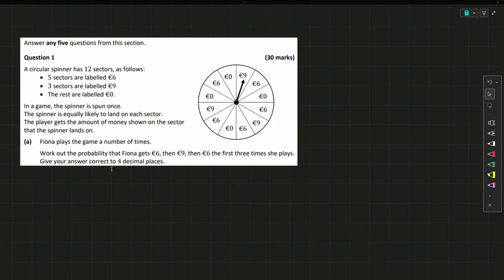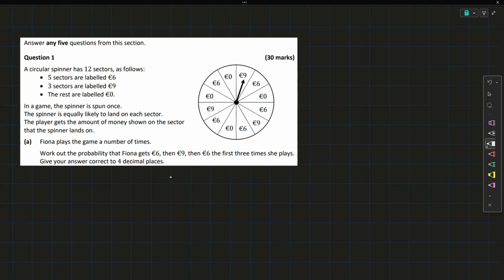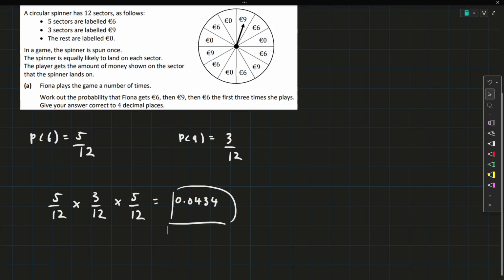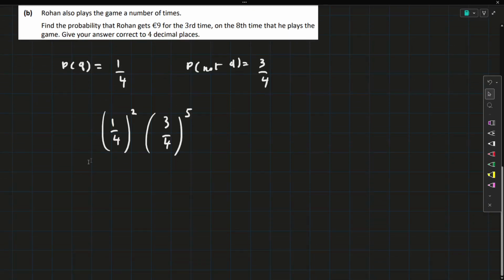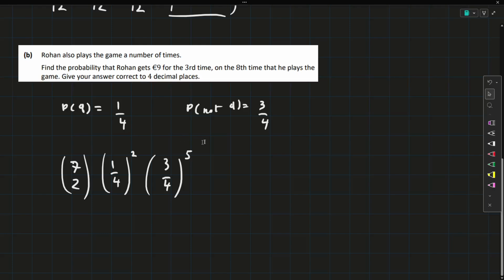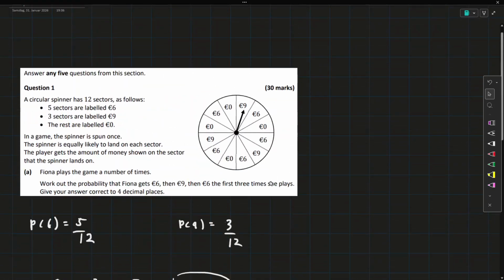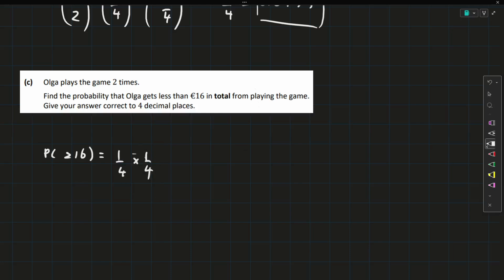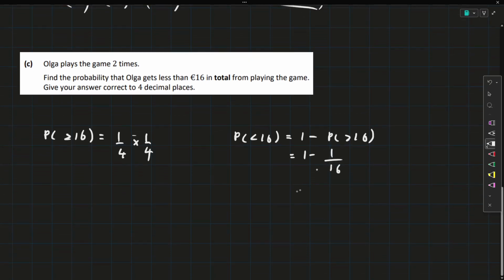Probability | Solution to 2023 Paper 2 Question 1 | Leaving Cert Higher Level Maths